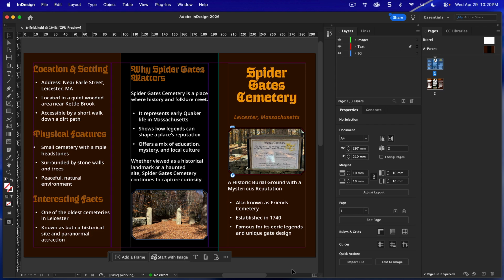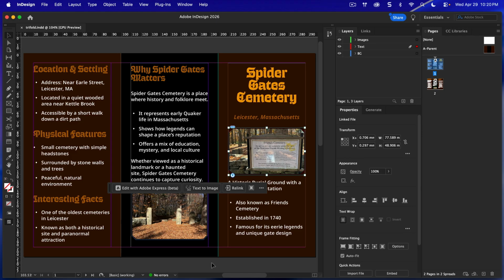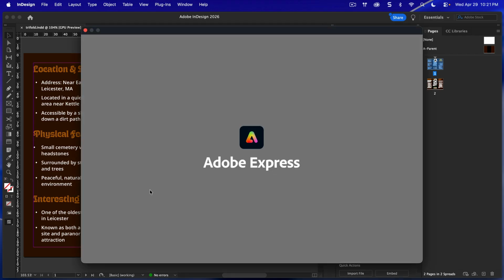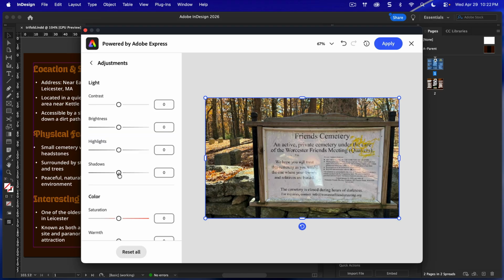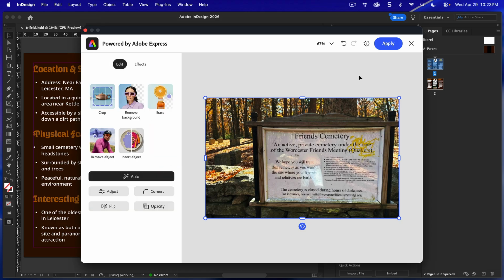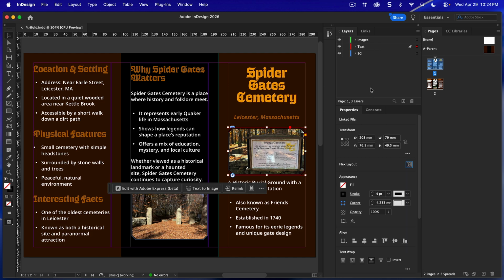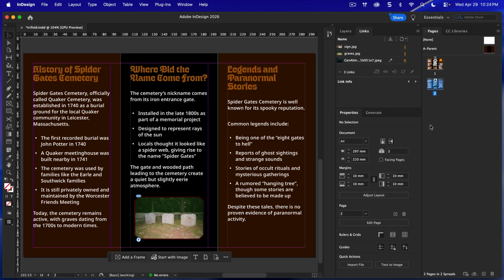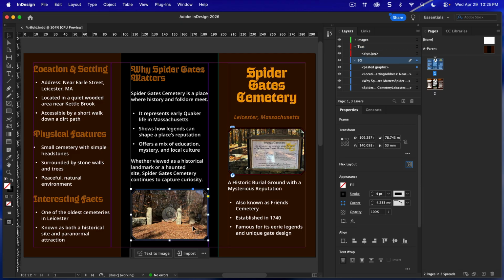Adobe InDesign Edit with Express (Quick-Look)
In this Quick-Look, we'll have a look at Express integration when editing bitmap images within Adobe InDesign..